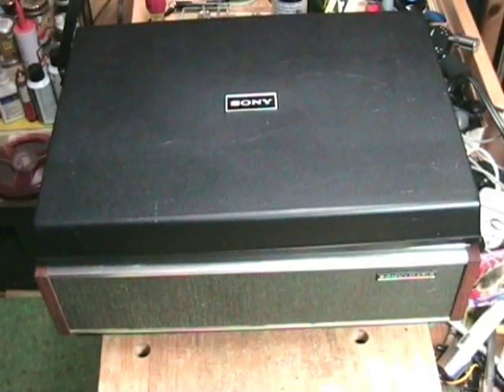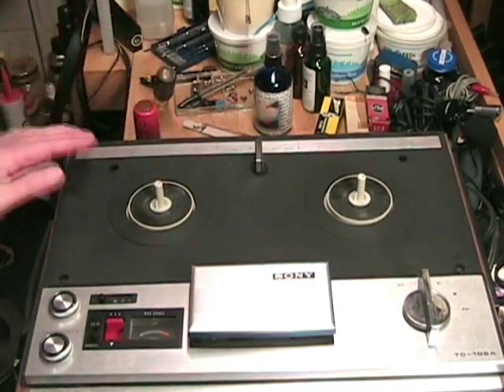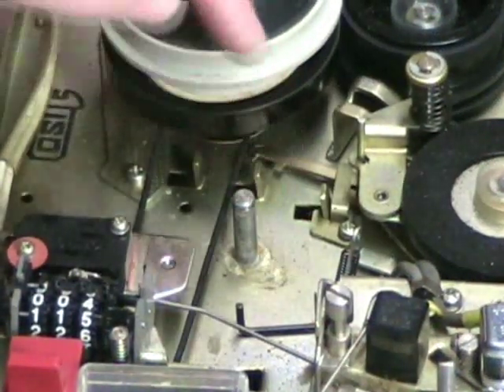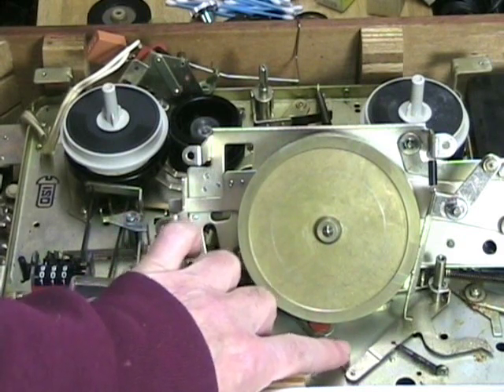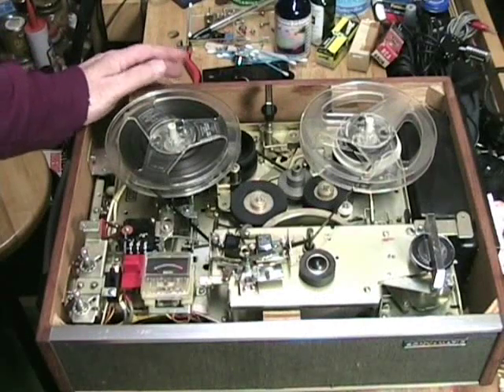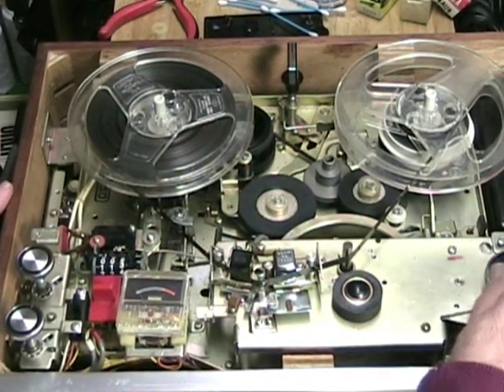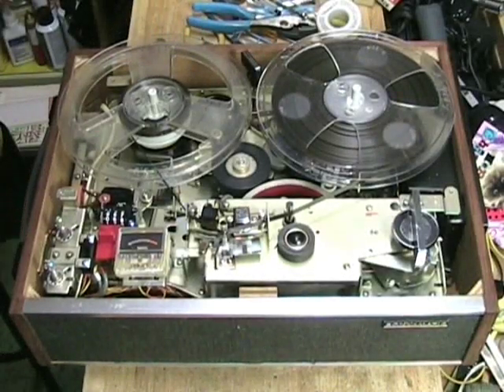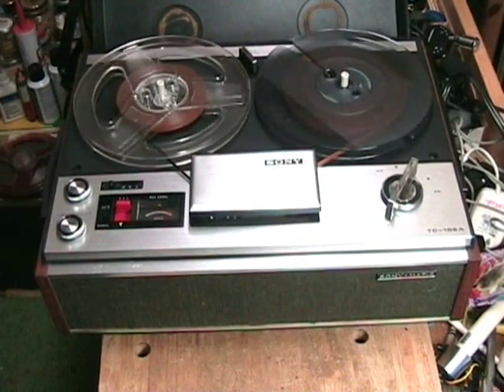Resurrecting the SONY TC106A Vintage 7-Inch Reel to Reel Tape Recorder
The SONY TC160A Vintage 7-Inch Reel to Reel Tape Recorder dates from approximately 1970 and is a fine example of SONY's quality engineering -- but the machine poses a mystery.

The vintage tape recorder features 7-inch reel capacity, three speeds (1-7/8, 3-3/4 and 7-1/2 ips) via a motor drive idler, AC bias and an 8 watt solid state amplifier.

Attractive in design with a wood grain and black plastic case,  the tape recorder boasts excellent sound quality at all three speeds, with a rich warm analog sound.

This SONY TC160A vintage reel to reel tape recorder  presents a mystery however. When it arrive at ClydeSight Productions, the mechanical system was completely frozen and seized. None of the mechanical functions worked because none of the complex parts in the vintage tape recorder would move!

This video is a documentation of the complete resurrection of the SONY TC160A Vintage 7-Inch Reel to Reel Tape Recorder from the moment it arrives at ClydeSDight Productions workshop through final successful run in both record and play at all three speeds.

This rollicking parody of traditional mystery novels follows the adventures of the scheming Throckmorton family as they work against each other in their search for what is reported to have been the greatest of the lost treasures of the Knights Templar, the fabulous Cross of Ramplet, rumored to be worth a king's ransom and the key to the greatest secret in Christendom. Set in Regency England, the land of Jane Austin, the novel captures the spirit of the times while entertaining modern readers with puzzles and plenty of double cross confusion.

The Cross of Ramplet - The Mystery of Throckmorton Manor is available from Amazon for the KINDLE reader. However, you do not need to own a KINDLE device to read the e-book. Amazon provides a free KINDLE for PC reader on their web site, so readers can purchase the book and read it on their computer!

As a bonus, the video includes a musical selection provided by YouTuber: MassHysteria92 - a brilliant performance of selections from the Tielman Susato Danserye performed by the Hillsborough High School Wind Ensemble. The music is used with permission. The video is available on YouTube here and a jump link is provided at the end of the Resurrecting the SONY TC106A Vintage 7-Inch Reel to Reel Tape Recorder video:

On Amazon. KINDLE:

This is an educational video, a critique, and report on vintage audio electronic equipment, a reel to reel tape recorder that is no longer manufactured or sold in stores.